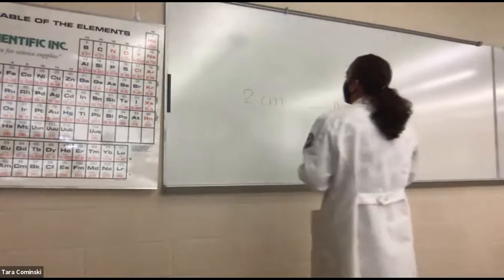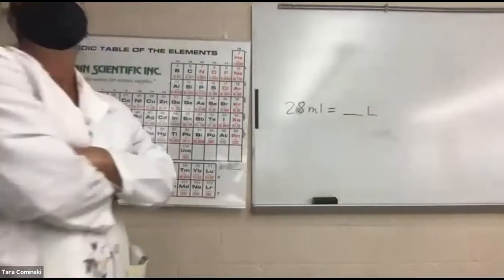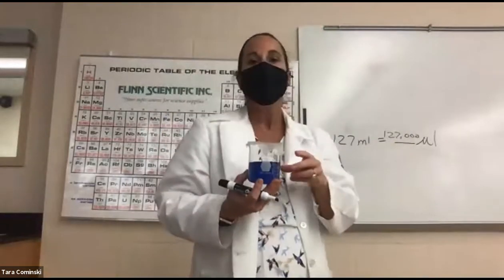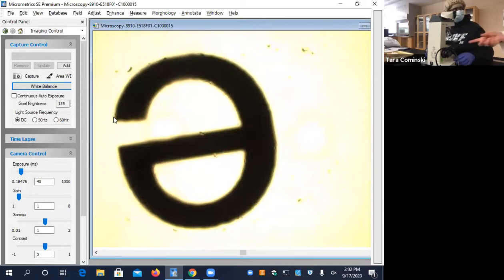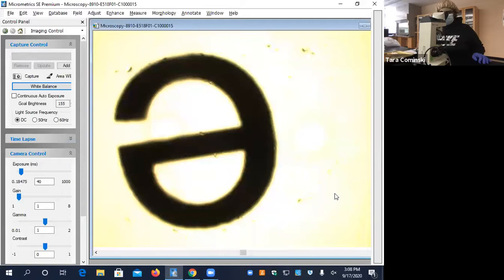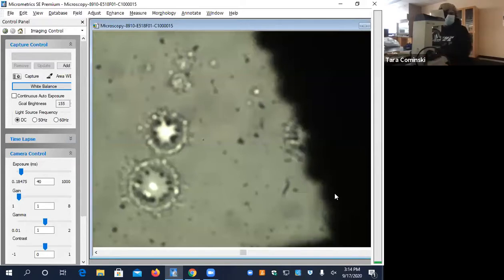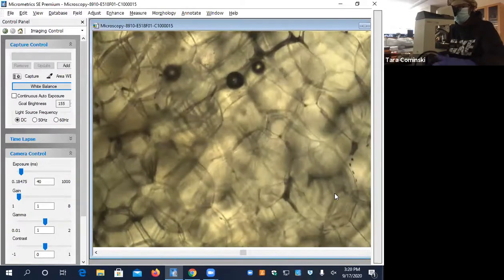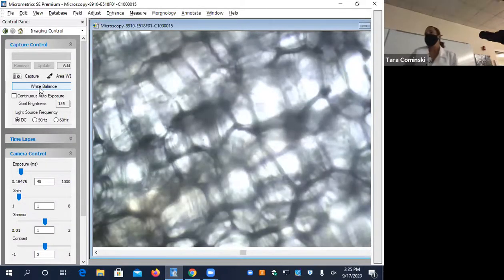Metric and Microscope in-person lab